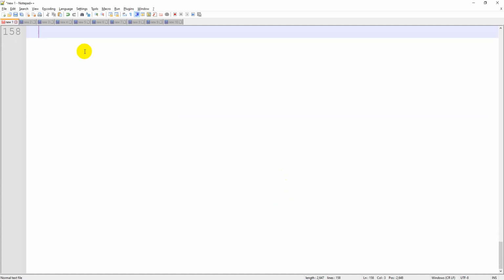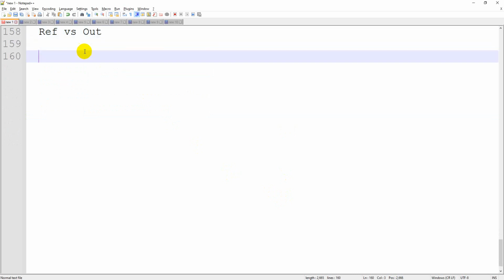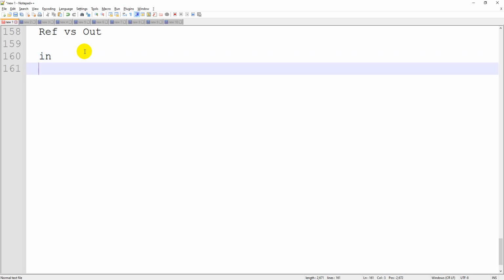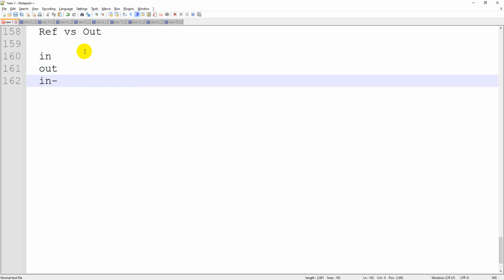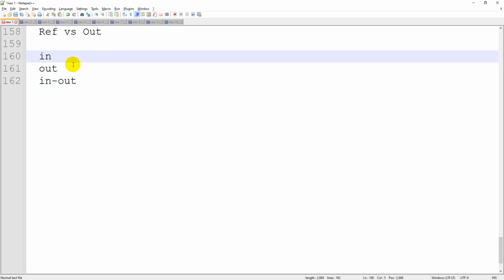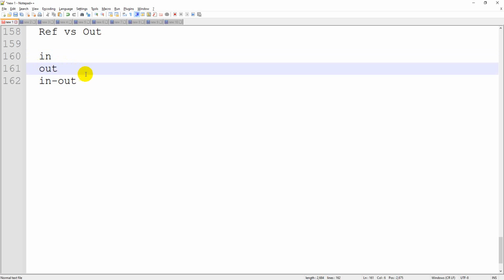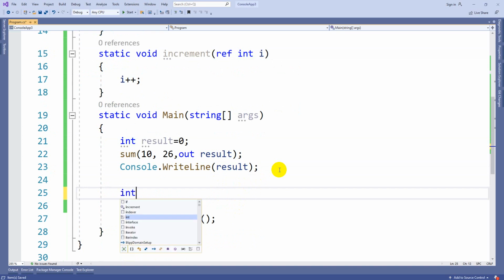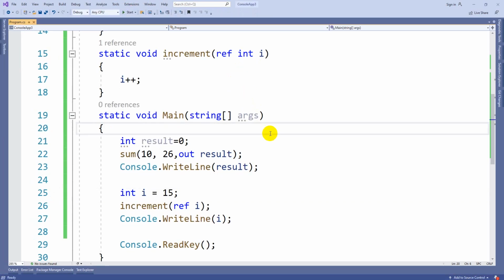Understanding the ref and out Keywords in C#.NET | DotNet Academy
Welcome to DotNet Academy, your go-to channel for mastering C#.NET programming! In this video, we'll delve into the powerful ref and out keywords in C#.NET. If you're a C#.NET developer looking to enhance your understanding of these keywords and their practical applications, this tutorial is perfect for you.

The ref and out keywords provide mechanisms for passing parameters by reference rather than by value, allowing for efficient memory usage and enabling methods to modify variables outside their scope. In this comprehensive guide, we'll explore the features, use cases, and best practices of ref and out, equipping you with the knowledge and skills to leverage these keywords effectively in your code.

Here's an overview of what you can expect from this tutorial:

Introduction to the ref and out Keywords:

Understanding the purpose and benefits of the ref and out keywords in C#.NET.
Comparing pass-by-value and pass-by-reference parameter passing.
The ref Keyword:

Working with ref parameters to pass variables by reference.
Modifying variable values within a method using ref parameters.
Handling scenarios where ref parameters are useful, such as swapping variables.
The out Keyword:

Utilizing out parameters to return multiple values from a method.
Understanding the difference between ref and out parameters.
Handling scenarios where out parameters are beneficial, such as TryParse methods.
Use Cases and Best Practices:

Identifying situations where ref and out parameters are appropriate.
Best practices for using ref and out parameters effectively and safely.
Exploring common pitfalls and considerations when working with these keywords.
Performance and Memory Considerations:

Discussing the impact of ref and out parameters on performance and memory usage.
Analyzing scenarios where the use of ref and out can improve efficiency.
Understanding the limitations and trade-offs of using these keywords.
Coding Examples and Demonstrations:

Hands-on coding examples showcasing the usage of ref and out keywords.
Practical demonstrations highlighting the benefits and potential pitfalls.
By the end of this tutorial, you'll have a solid understanding of the ref and out keywords in C#.NET and be equipped with the knowledge and skills to use them effectively in your code. Ref and out parameters provide powerful mechanisms for efficient and flexible parameter passing.

At DotNet Academy, we're dedicated to providing you with high-quality tutorials and resources to support your journey as a C#.NET developer.

Ready to explore the power of the ref and out keywords in C#.NET? Join us now on DotNet Academy and let's dive into the world of pass-by-reference parameter passing!